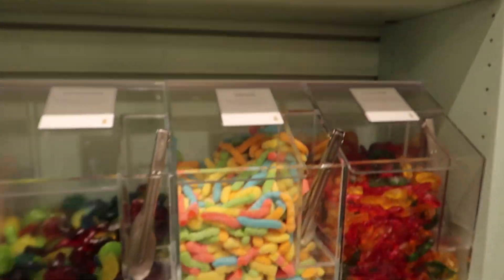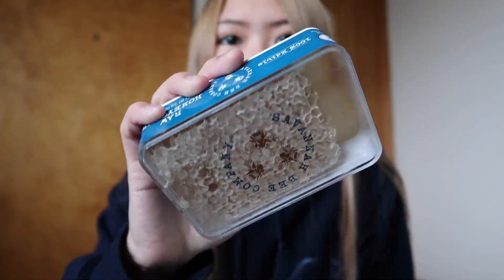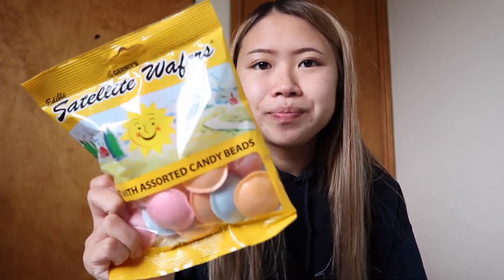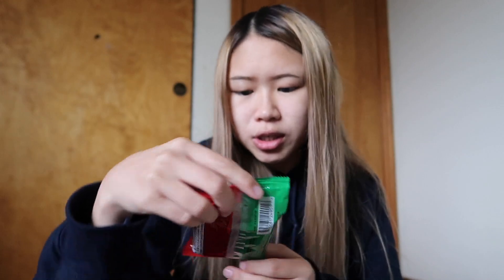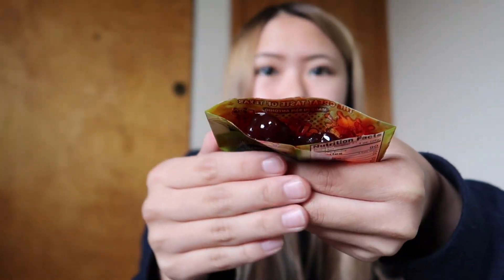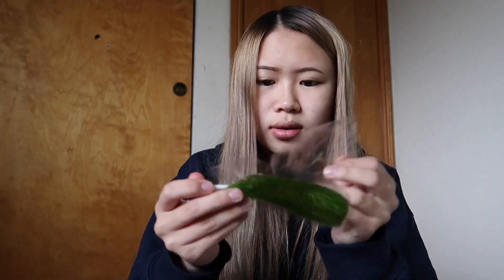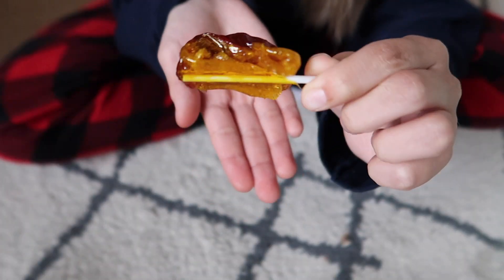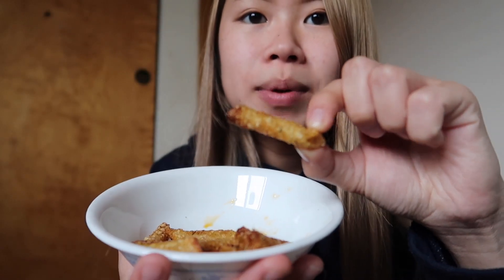Trying Everything I've Seen on Tik Tok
Hi Friends

I try a bunch of random stuff I saw on tiktok. Kinda bad oops

pls be nice to me